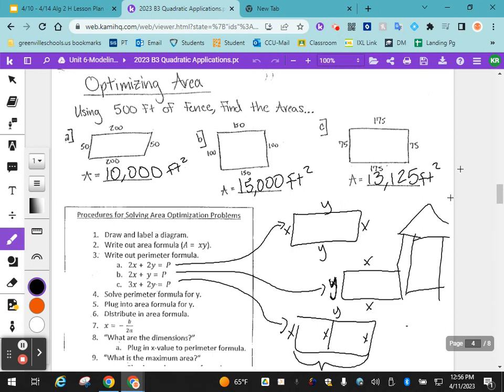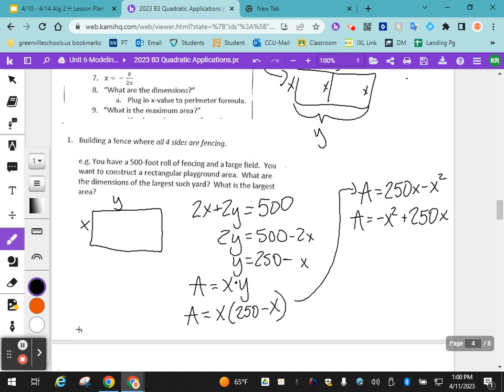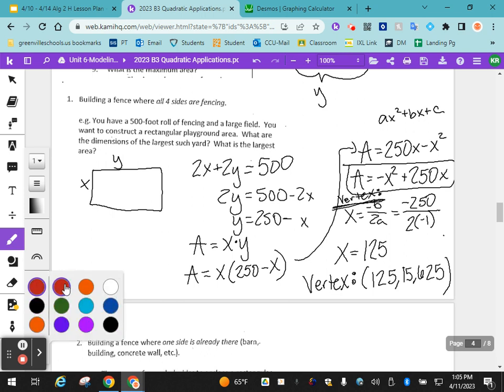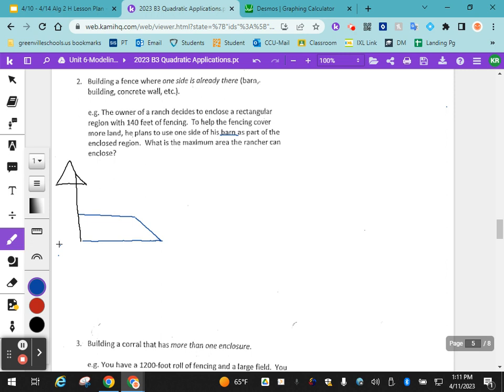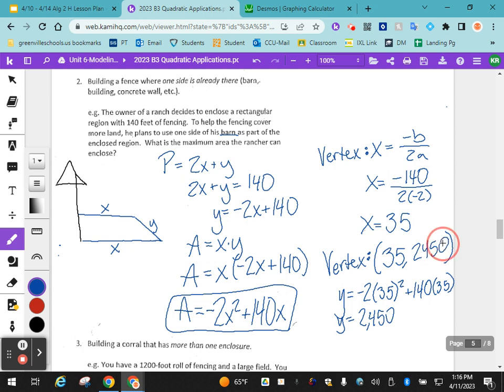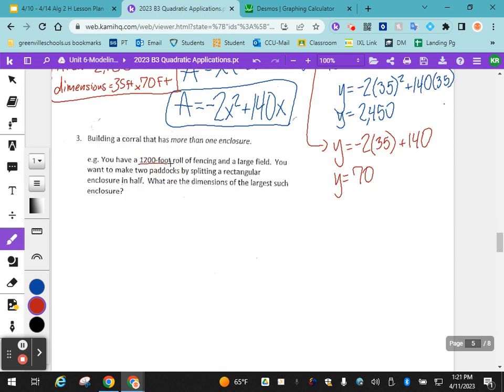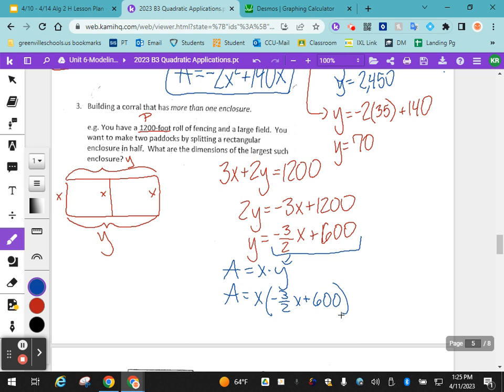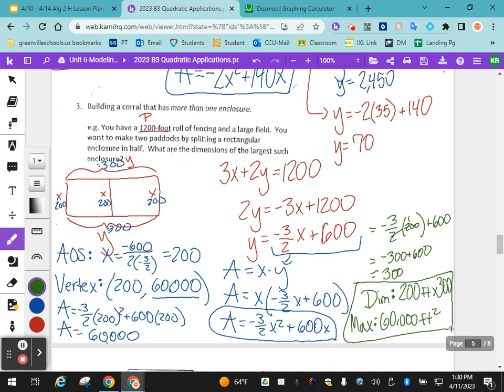4/11 Optimizing Area Notes